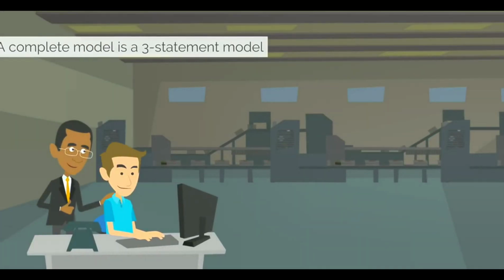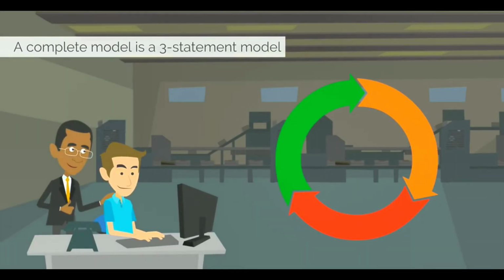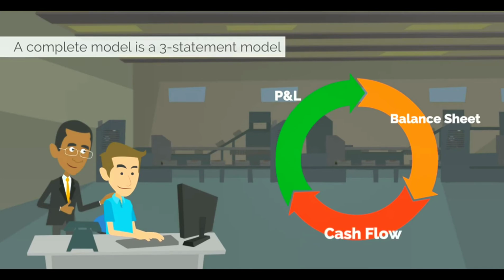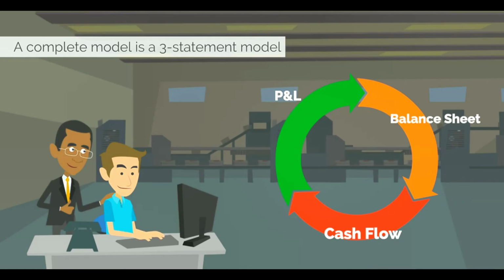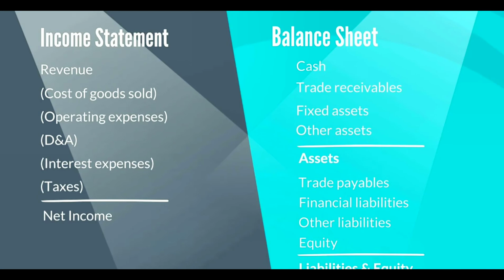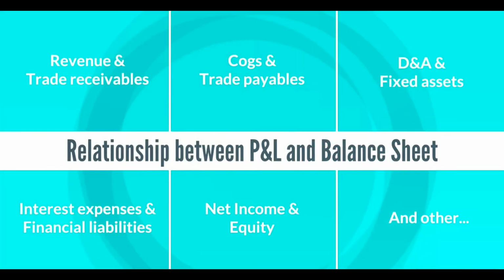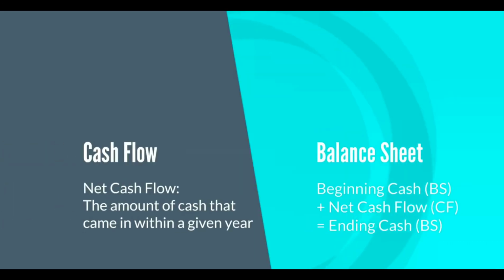Building a complete model - Important considerations